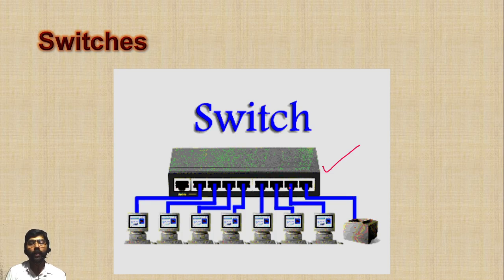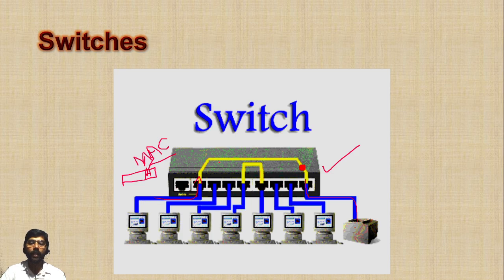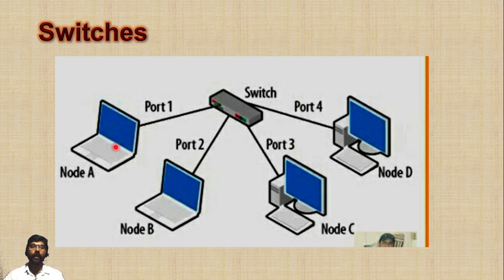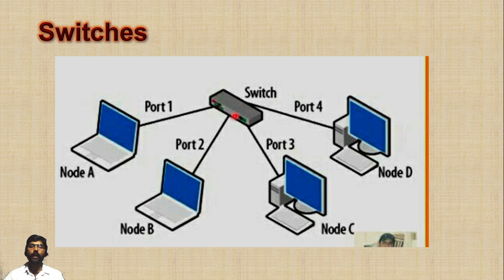CN 4 10 Switch